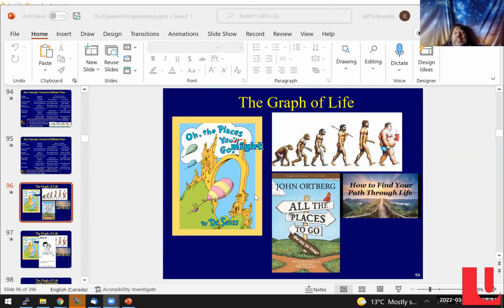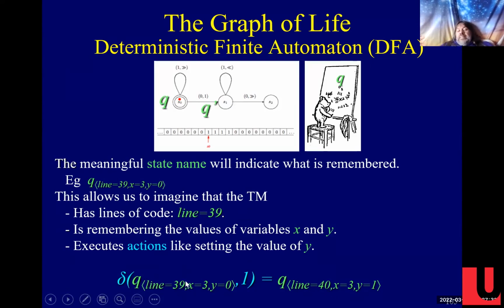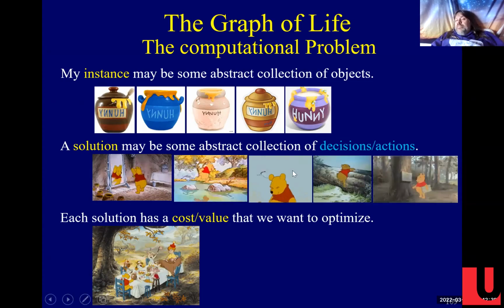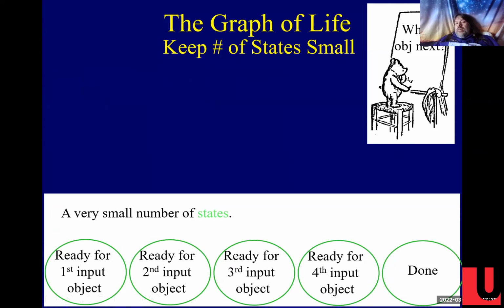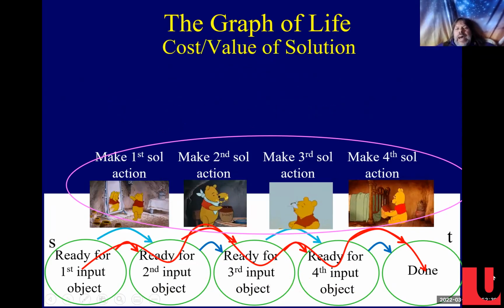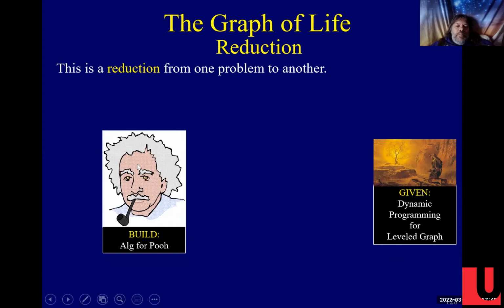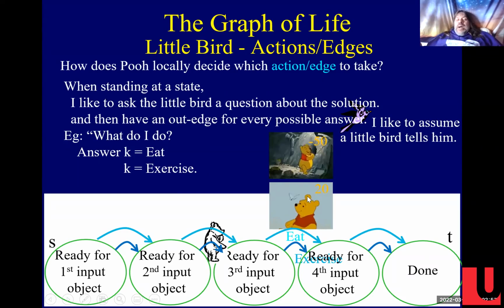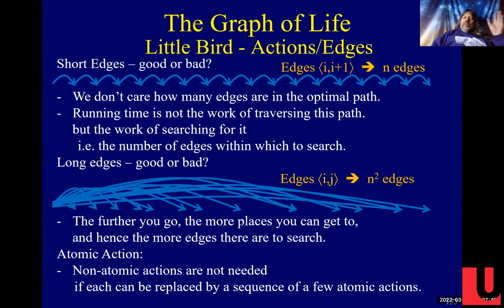3101 5n 201 Graph of Life